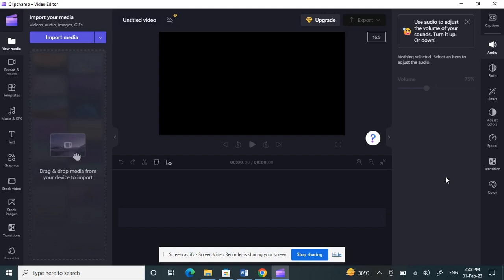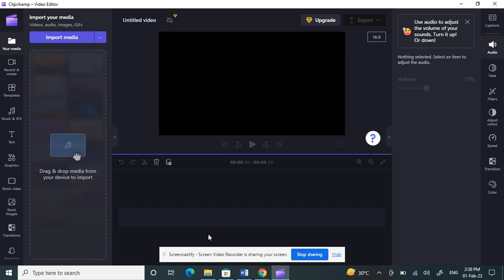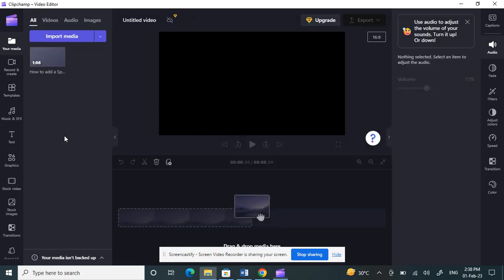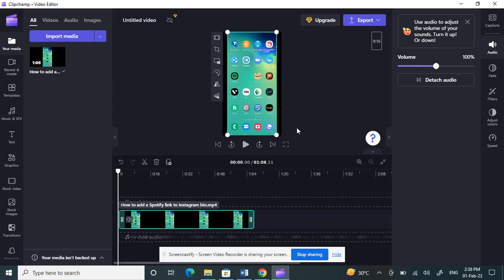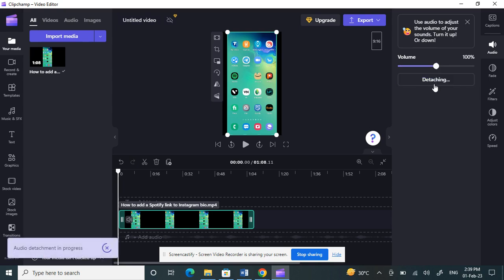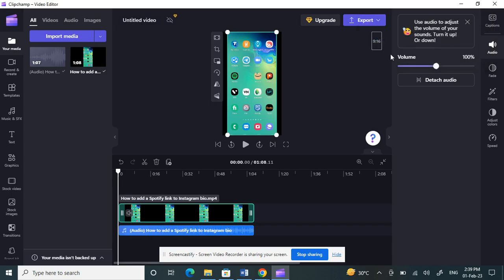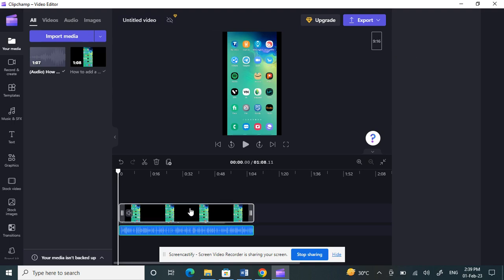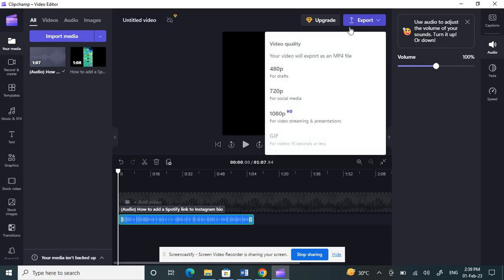How to Export Audio Only in Clipchamp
How to Export Audio Only in Clipchamp. In this video I'll show you How to Export Audio Only in Clipchamp. If you want to learn How to Export only sound in Clipchamp kindly watch this video till the end.

How to Export Audio Only in Clipchamp is easy so keep watching to learn step-by-step How to Export Audio Only in Clipchamp easily. If you have any questions about downloading only audio from clickchamp, kindly leave them in the comments.